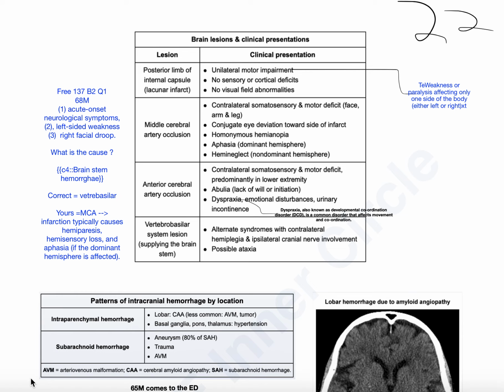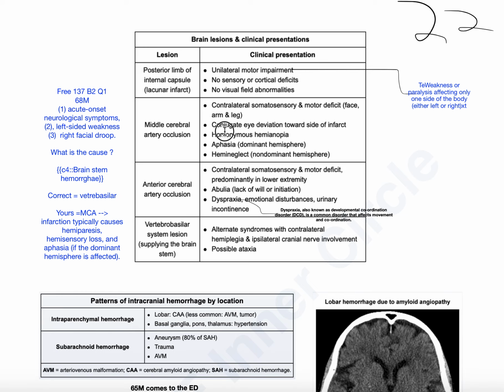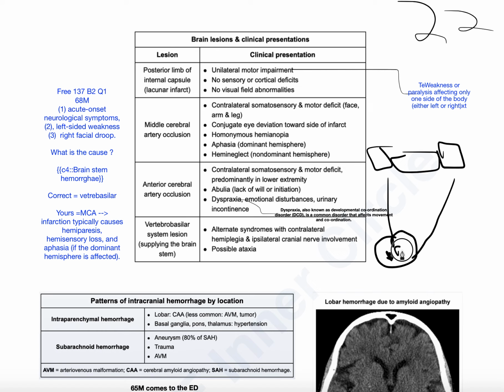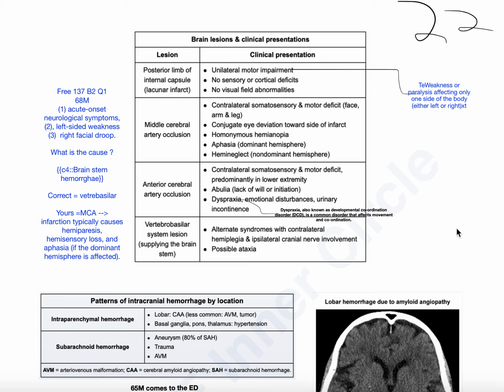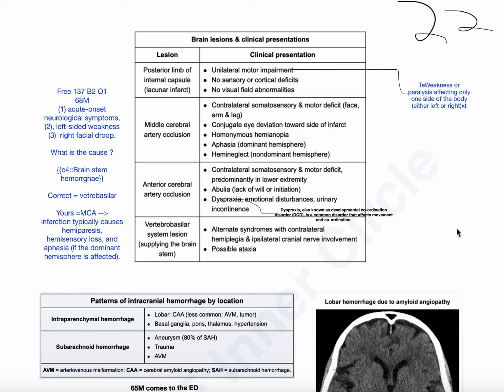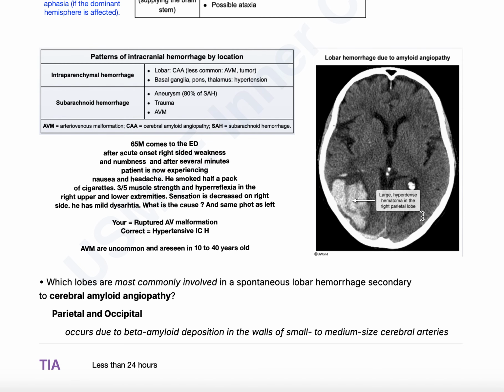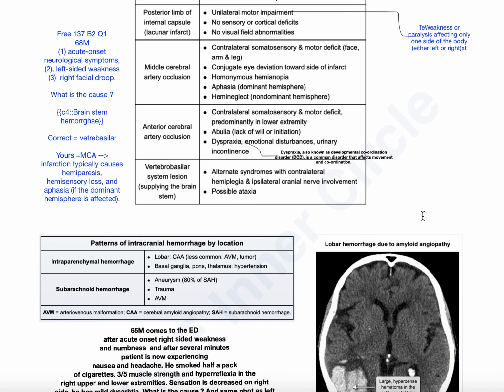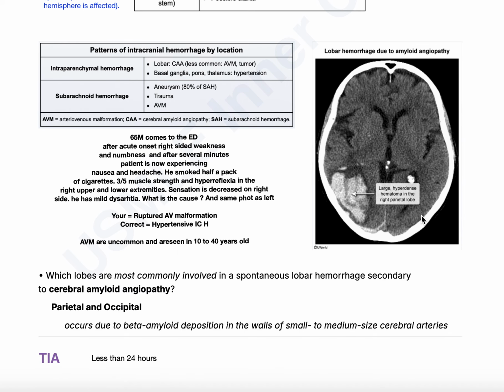Brain Lesions and clinical presentations Nuerology Step 2Ck/ 3